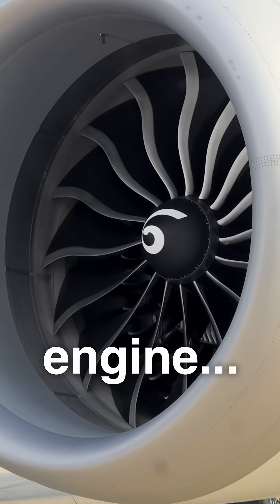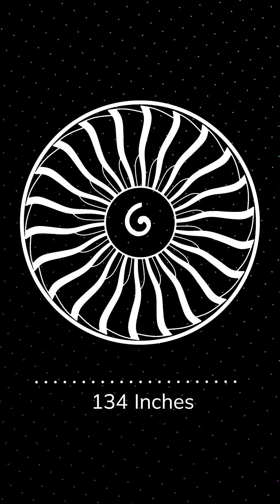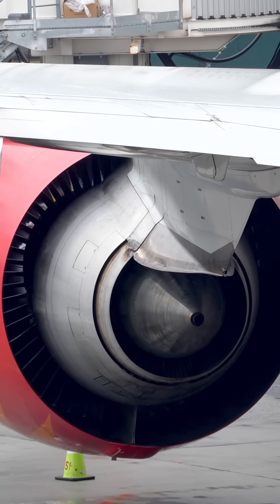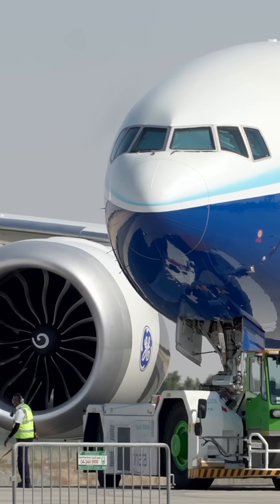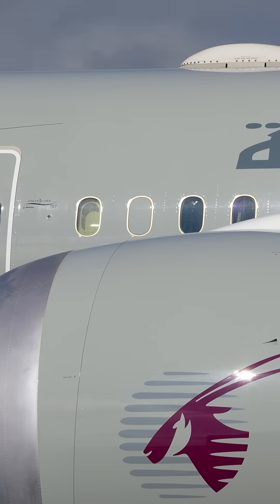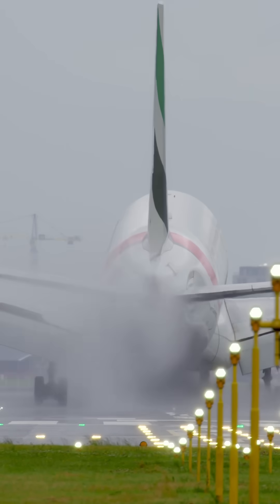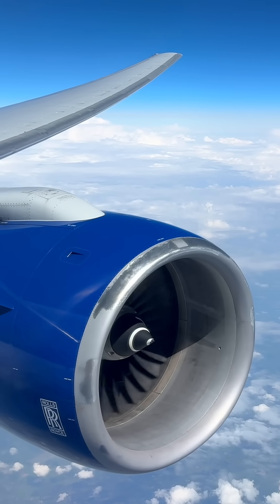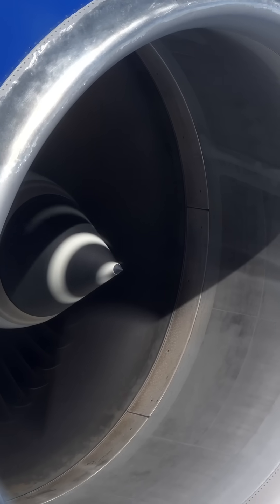THIS Is the world’s biggest jet engine…but is it TOO big??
The GE9x is the world’s biggest turbofan, but it actually produces less thrust than its predecessor. So why does it need to be so big? ge9x ge90 boeing #777